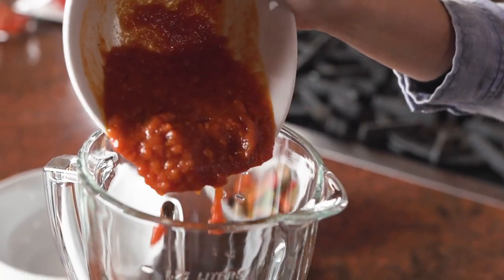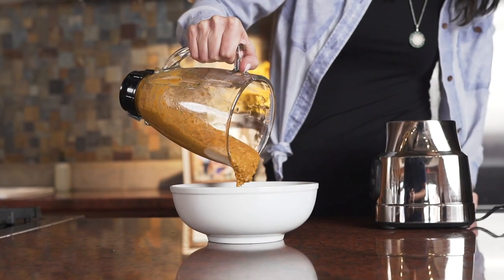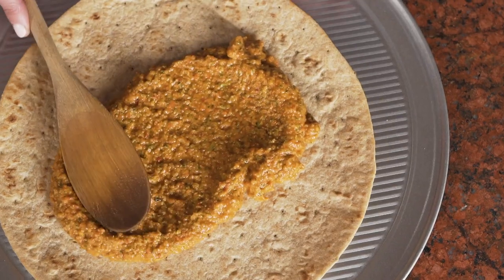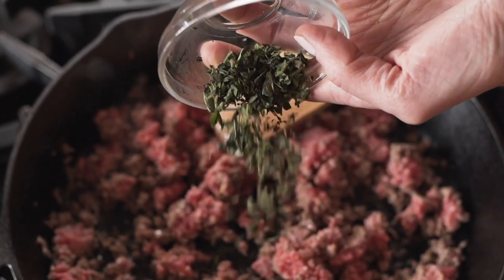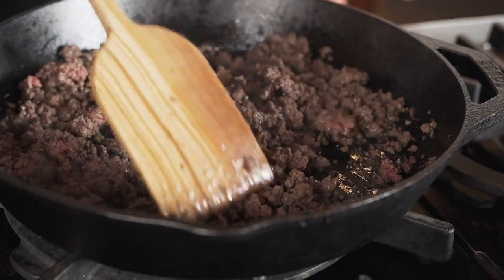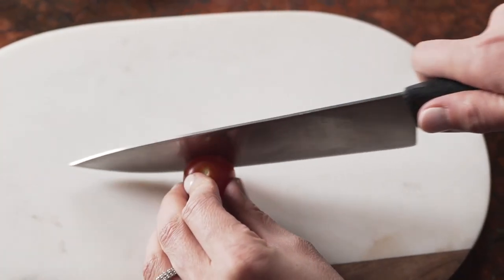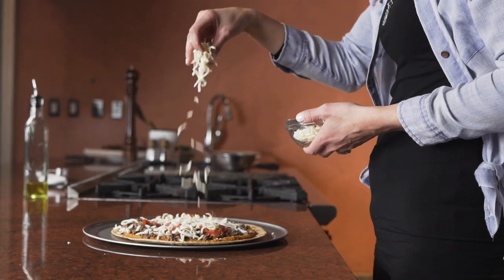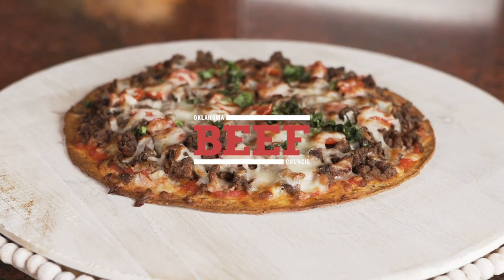Lean Ground Beef Pizza with a Veggie Marinara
Sheri Glazier (@dirtroaddietitian) makes "Pizza with a Purpose" - an easy to make, fiber rich, guilt free meal that her kids love. This pizza features a marinara sauce blended with steamed veggies, 93% lean ground Oklahoma Beef, cherry tomatoes, and mozzarella.